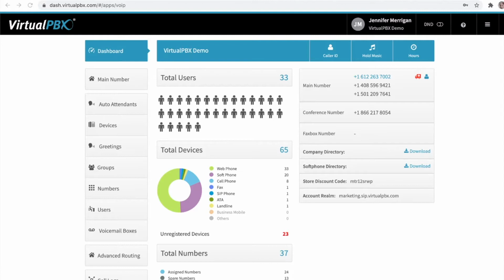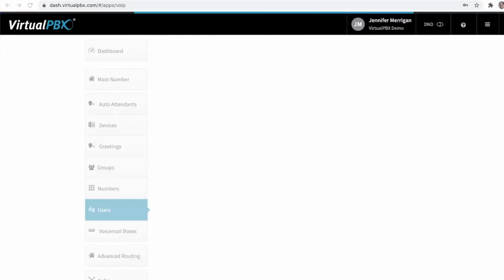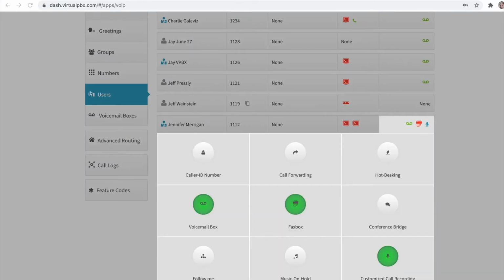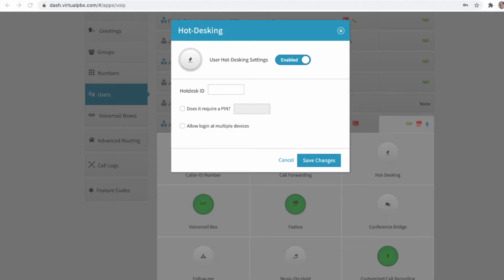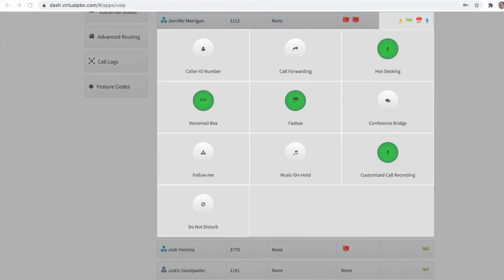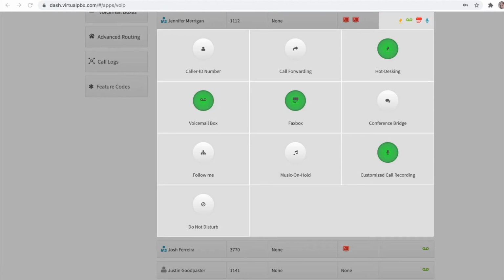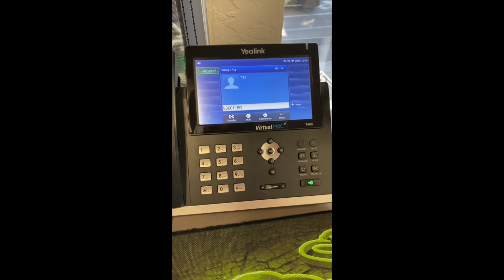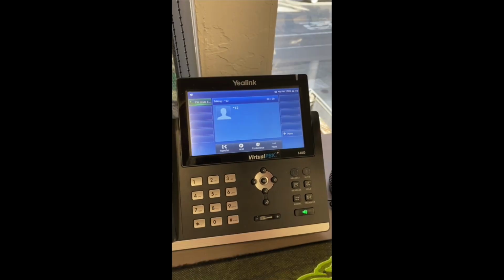Hot Desking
Review how to use Hot Desking on the Dash interface with the handy video tutorial.